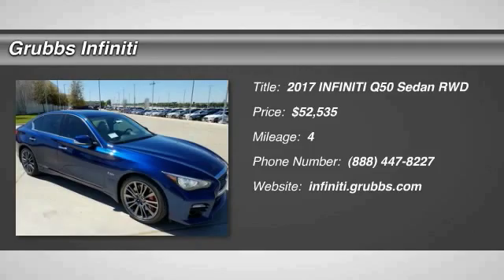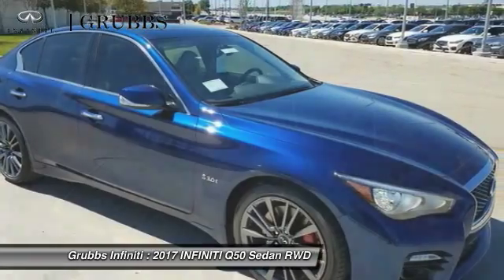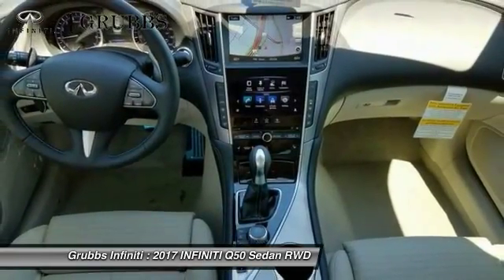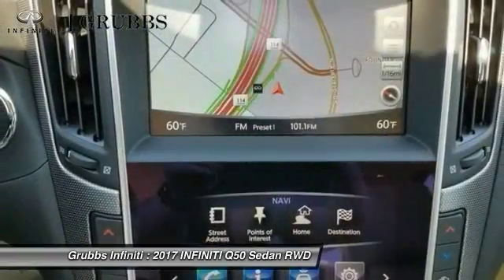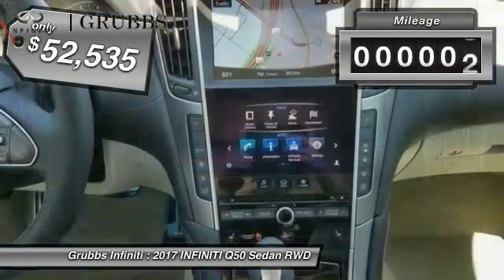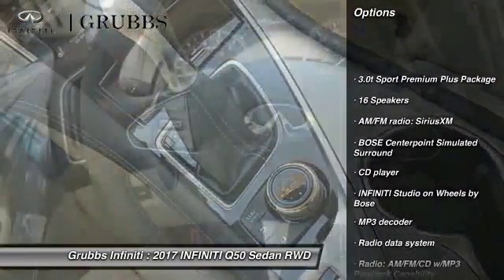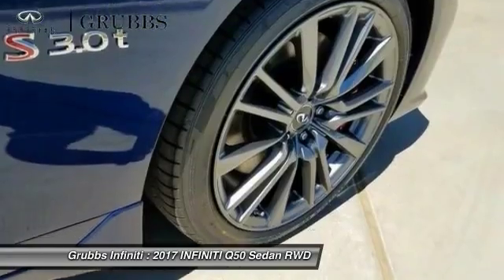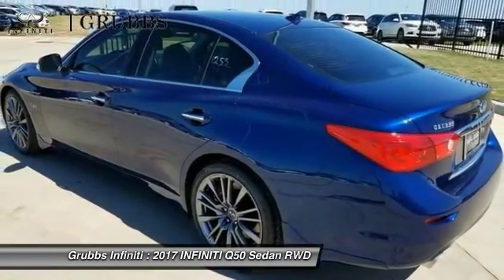2017 INFINITI Q50 Dallas TX, Ft. Worth TX, Grapevine TX 33612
Grubbs INFINITI
1500 E State Highway 114